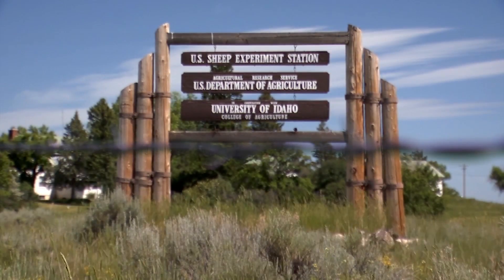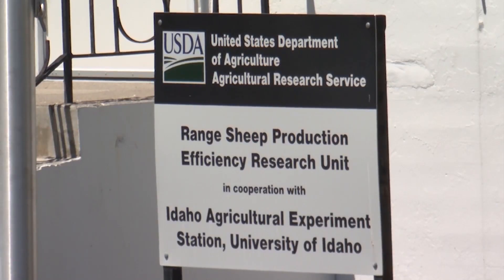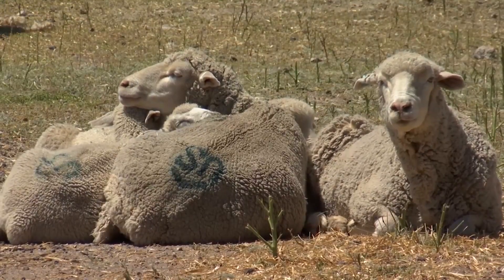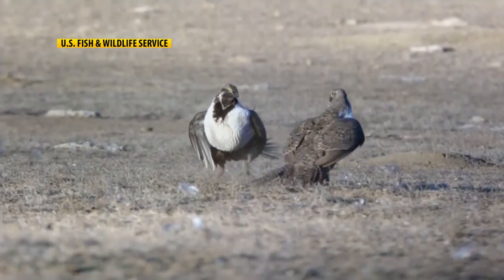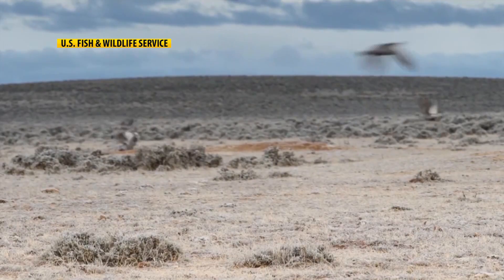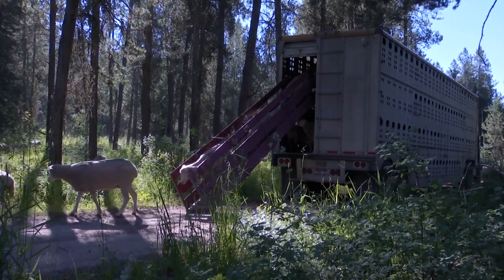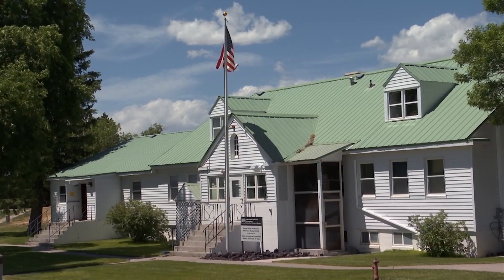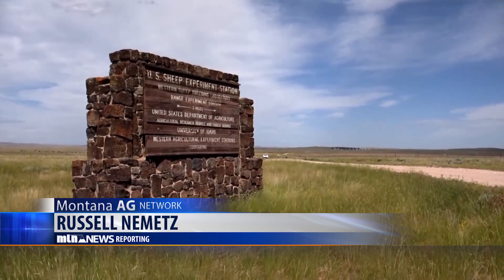Montana Ag Network: Sheep experiment station’s important role for industry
Since 1916, the U.S. Sheep Experiment Station has been a leading research center for the U.S. sheep industry and other industry partners like the Bureau of Land Management, the Forest Service, and University Extension.

Research leader Dr. J. Brett Taylor said there’s a good reason why the USDA ARS Research Center was built near Dubois, Idaho with an emphasis on sheep genetics with a range interface.

“The producers got together, and they were able to work with the U.S. government to get the sheep station established to look at developing breeds that were most suited for these types of ecosystems,” said Taylor. “Mainly the sagebrush ecosystems and sub-alpine that we see in the distance to meet their production goals, to meet their livelihood goals, and to better serve the consumer. That was 100 years ago but not much has changed since.”

Today he said a lot of the focus is still on genetics, but with a more modern approach.

“Instead of looking more at the quantitative component where we’re looking at the visual look of that particular animal, now we have new genetic techniques that actually allow us to dig deeper to be more precise in what we’re developing,” said Taylor. “We’re still into breed development. The U.S. Sheep Experiment Station developed the Columbia, the Targhee and the Polypay breeds. We’re still in the business of developing composite breeds that better serve the producers and consumers.”

Developing grazing strategies that not only benefit livestock like sheep but that also good for wildlife species like sage grouse and their habitat is a top priority at the U.S. Sheep Experiment Station.

“This is sage grouse habitat; prime sage grouse habitat. Ever since the mid-60’s, especially up in the 70’s, we began monitoring sage grouse numbers. Basically, through their leks or where they mate each spring. So, we have that long term and rich history of monitoring. That allows us to then go back and look at how grazing affects that,” said Taylor.